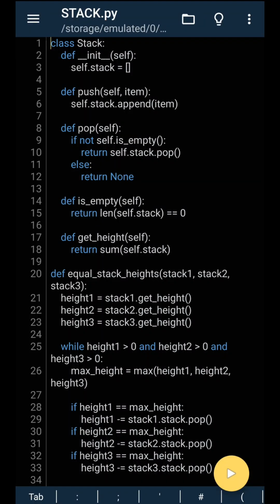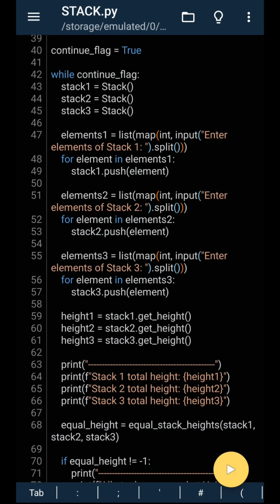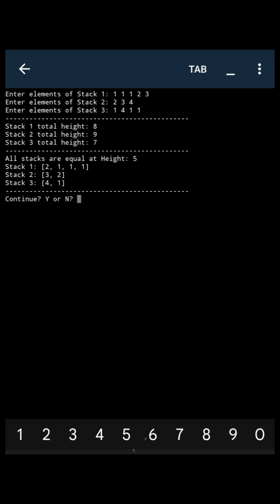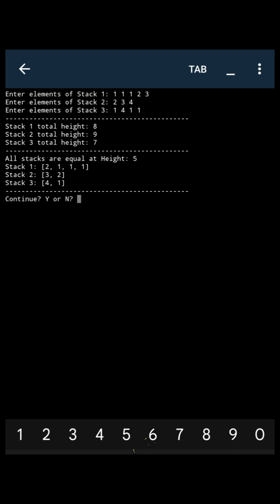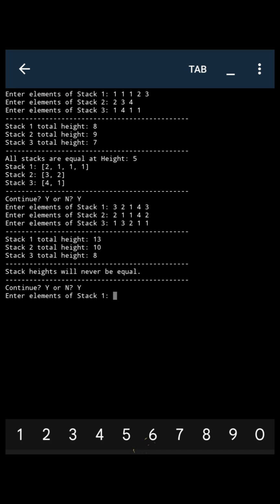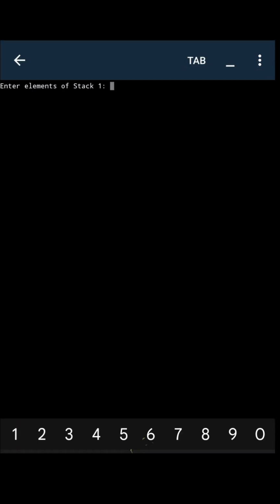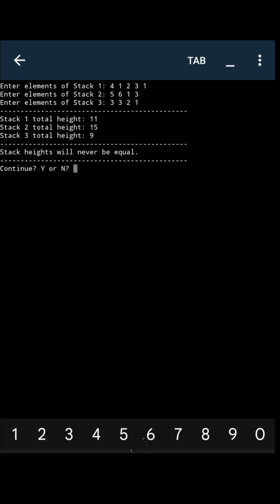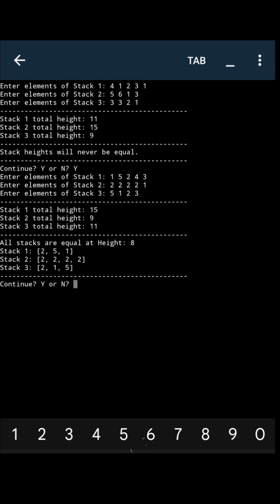Array Implementation Stack Data Structure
Verga, Francisco III S.

BSCS-2B